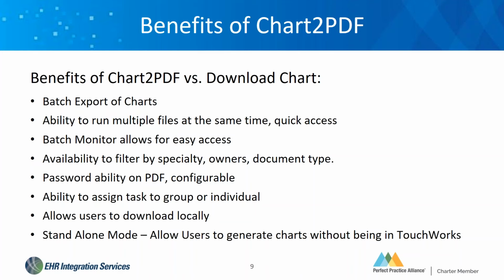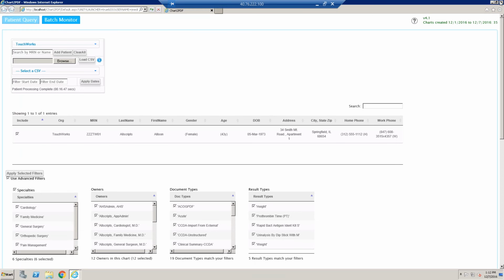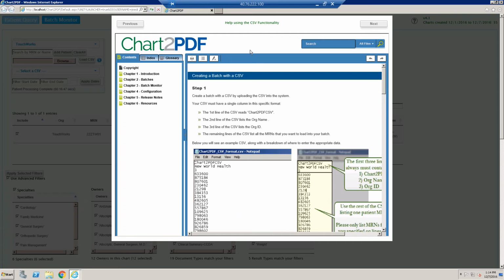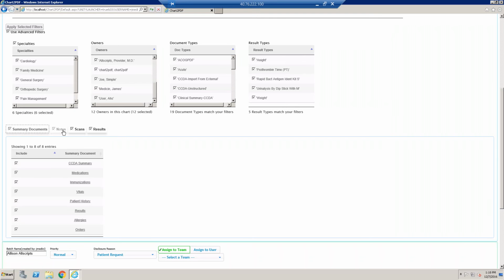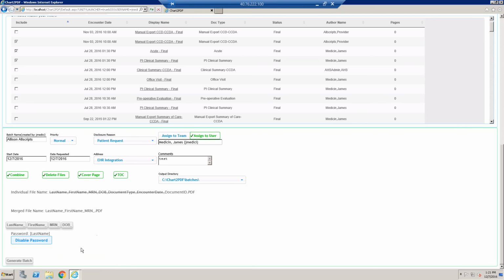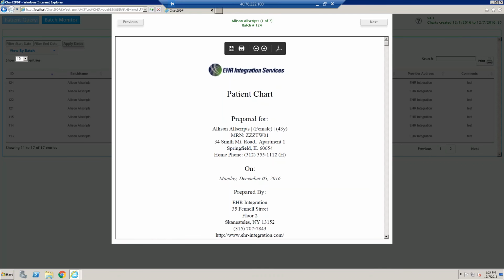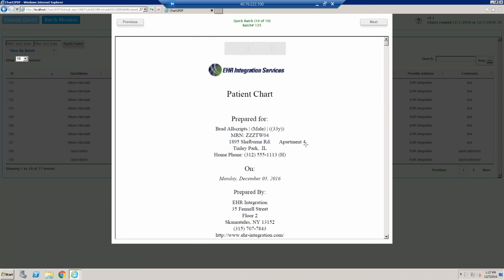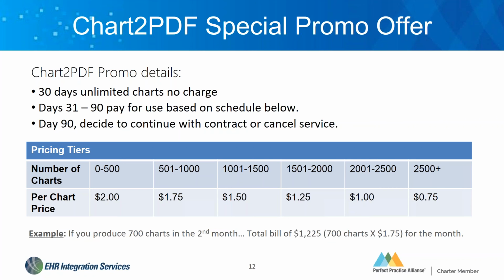Chart2PDF Webinar 12-7-2016